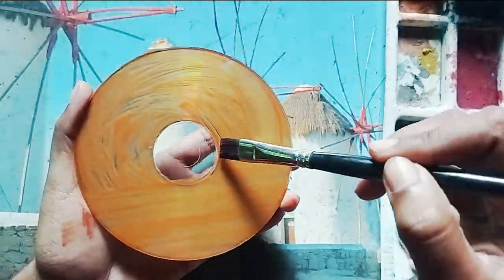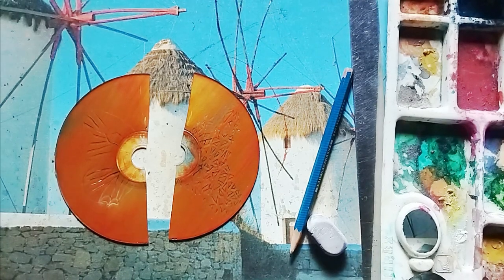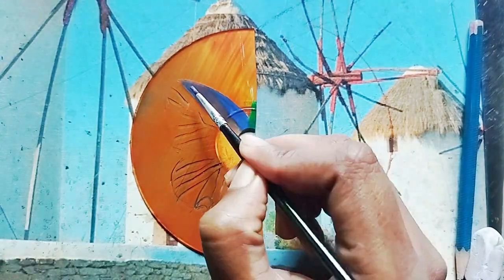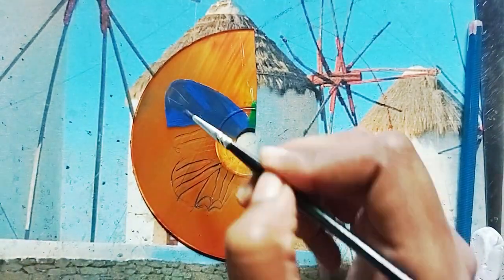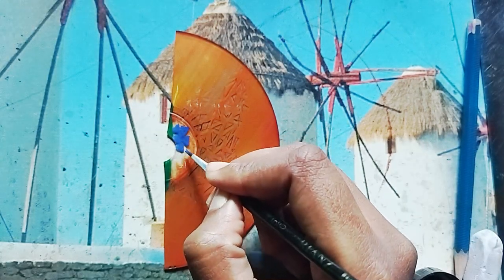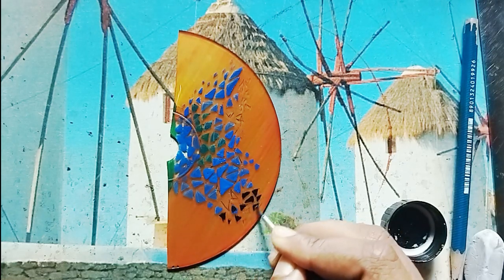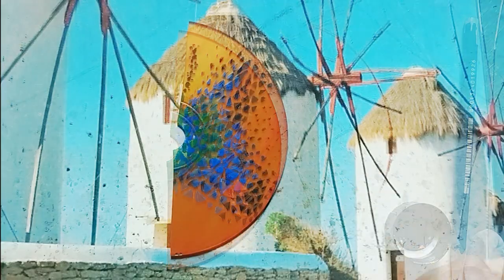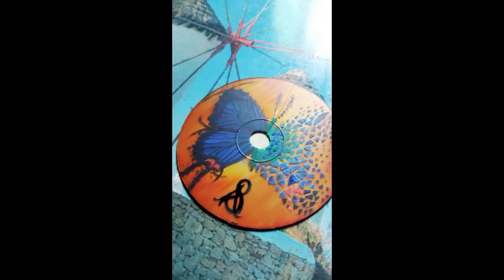CD Painting Ideas | Painting CDs | How to paint on a old CD | Feel the Art